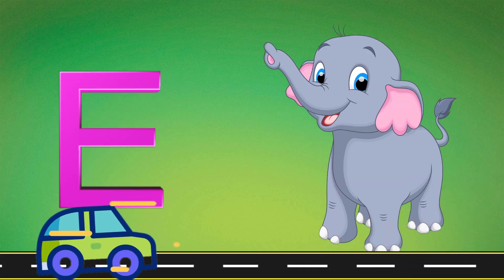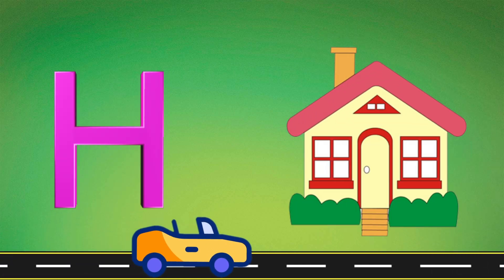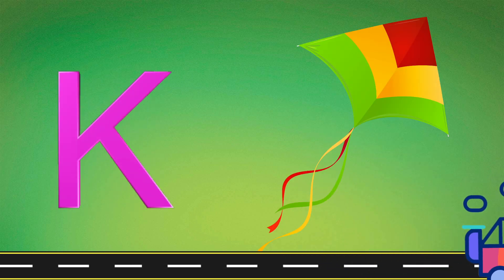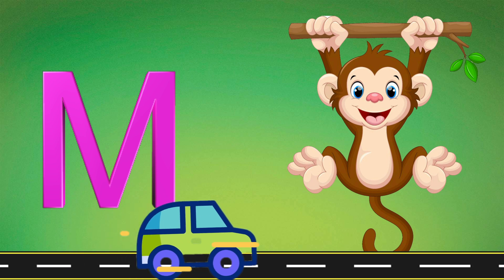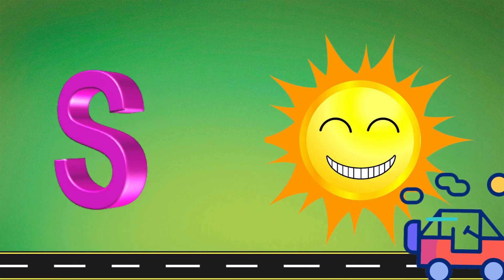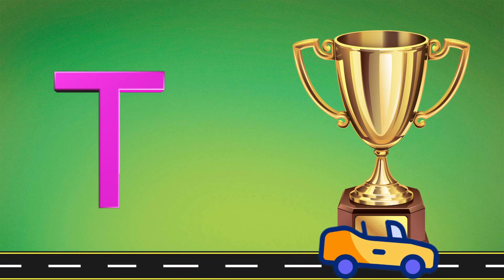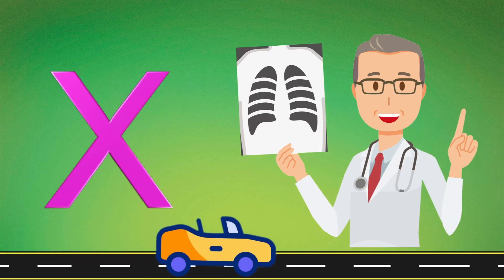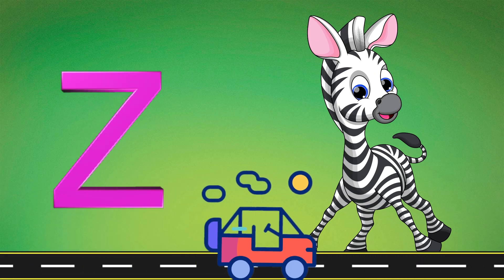Learn Abcd | Alphabets For Kids | Kids Learn Point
🌟Get ready to embark on a colorful educational journey with your little ones in this fun and interactive video!🎨 Let's dive into the magical world of alphabets and watch as your kids learn and play with ease.🔤 From A to Z, every letter comes to life in vibrant animations, keeping your child engaged and excited to learn.🌈📚 Join us now and make learning ABCs a delightful experience for your little learners.✨ Don't miss out on this fantastic opportunity to educate and entertain your kids simultaneously - unlock the wonders of alphabets today!🌟